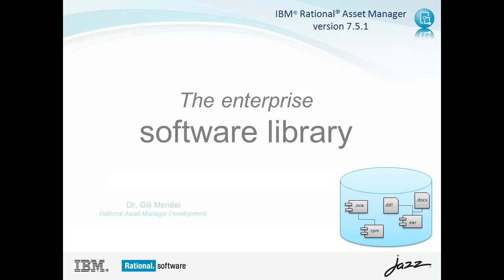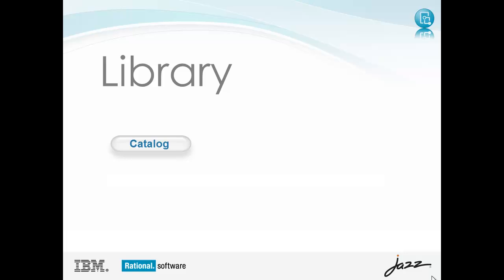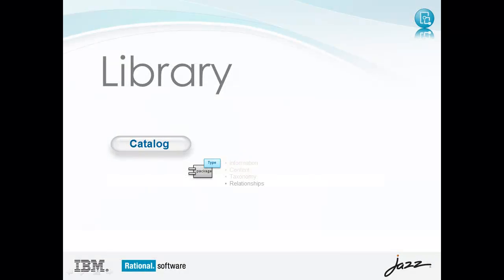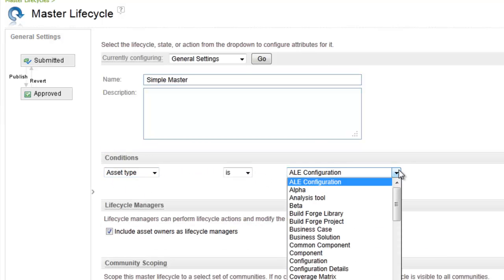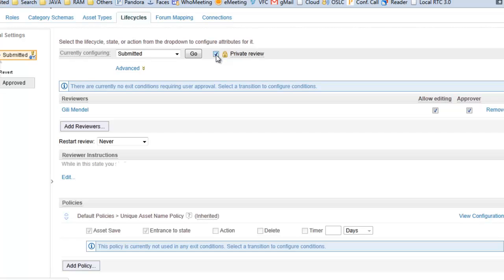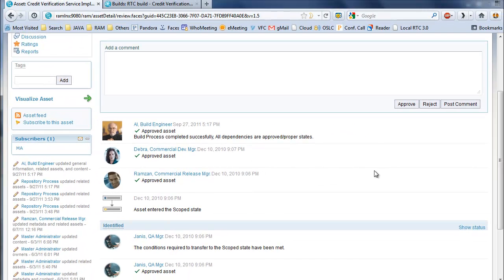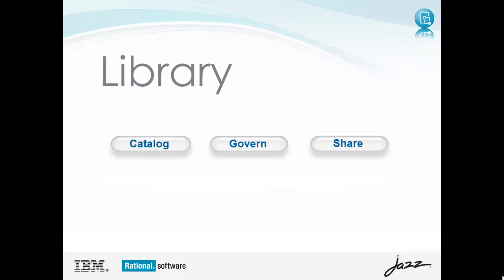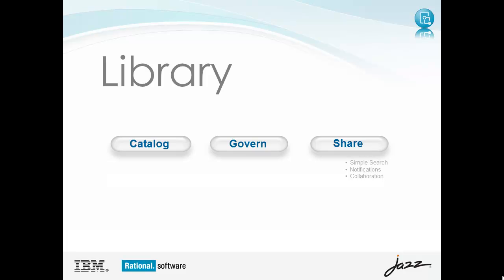What's new in Rational Asset Manager 7.5.1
Watch an overview demo of new and noteworthy features and support added to Rational Asset Manager 7.5.1.